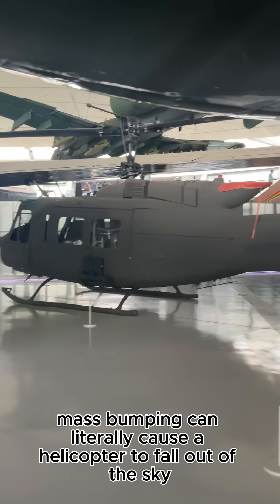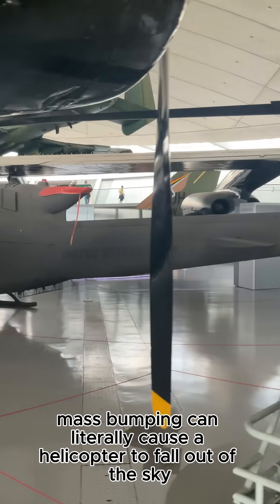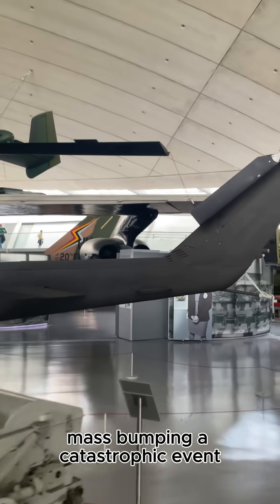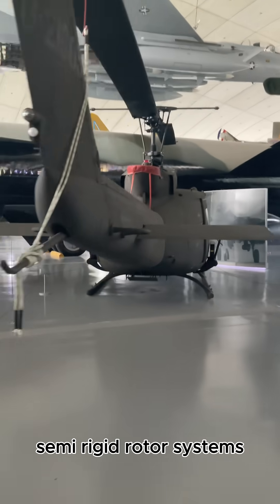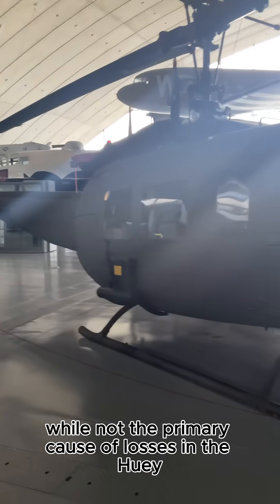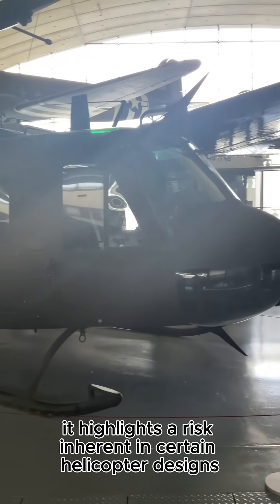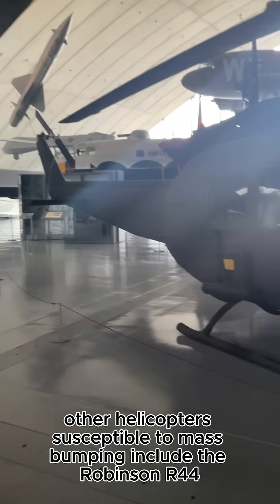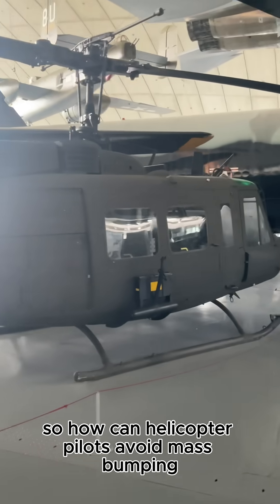Did you know Mast Bumping can literally cause a helicopter to fall out of the sky!?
Mast bumping, a catastrophic event where the helicopter's rotor blades strike the main rotor mast, is a potential hazard for helicopters with two-bladed, semi-rigid rotor systems. This occurs when the rotor system becomes unloaded during manoeuvres like aggressive pushes forward or in turbulent conditions. This unloading can cause the rotor blades to flap excessively, leading to contact with the mast. While not the primary cause of losses in the Huey, it highlights a risk inherent in certain helicopter designs. Other helicopters susceptible to mast bumping include the Robinson R44 and the Bell 206.
So how can helicopter pilots avoid mast bumping?